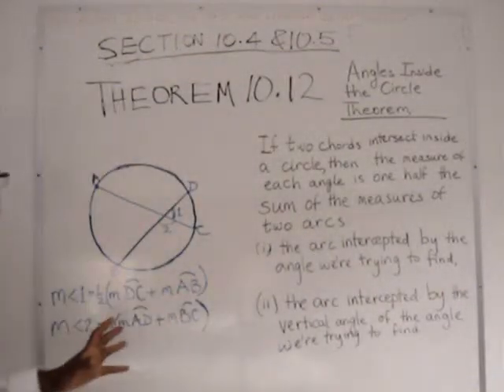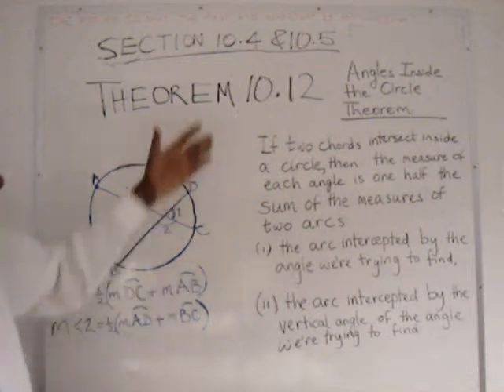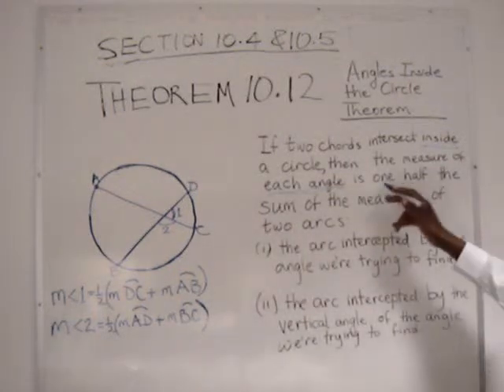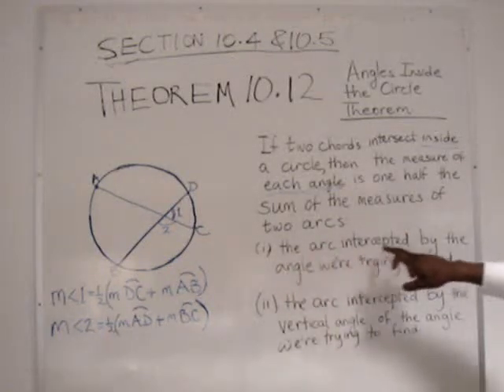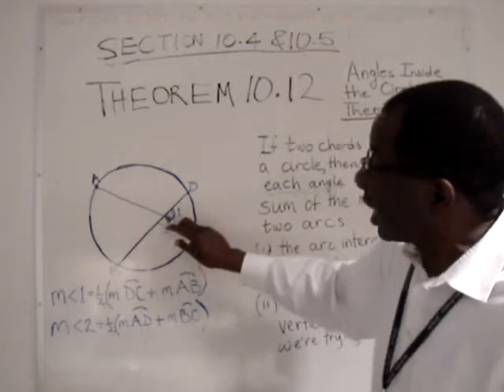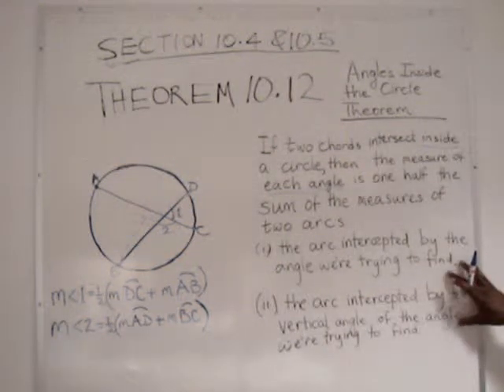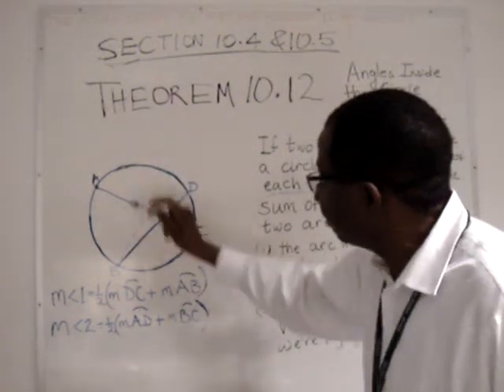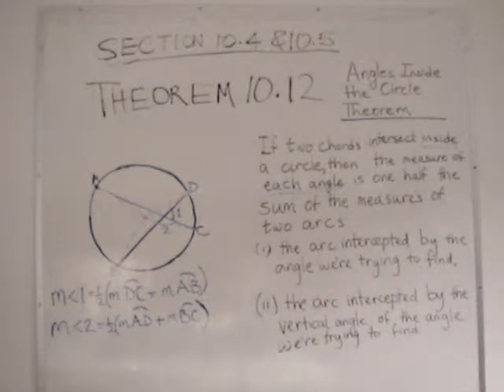Section 10-5 Lecture - Part 2.wmv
McDougal Littel - Geometry